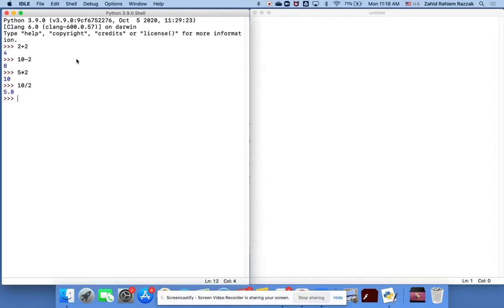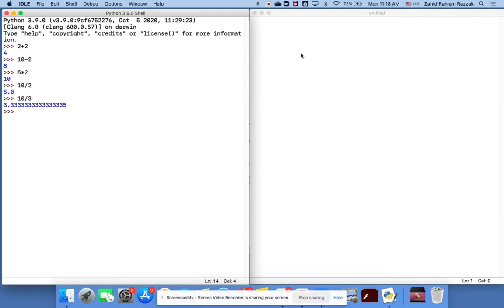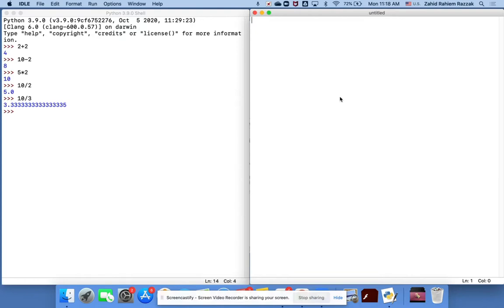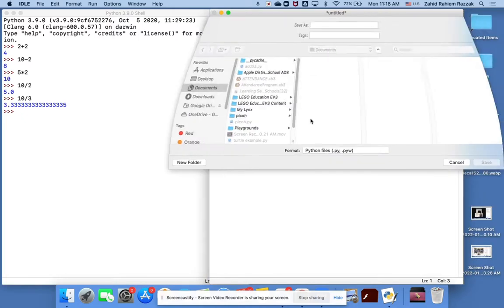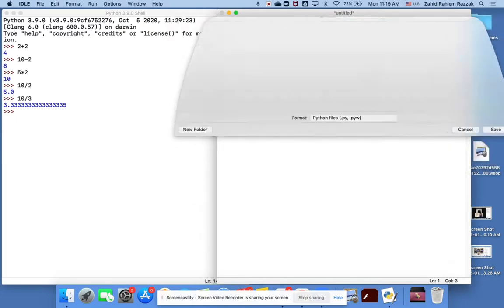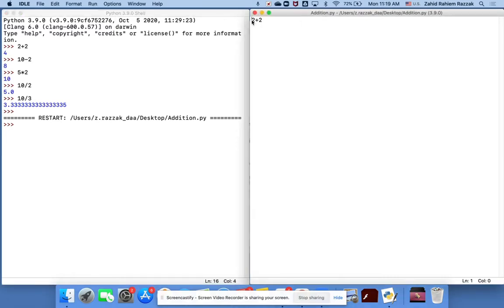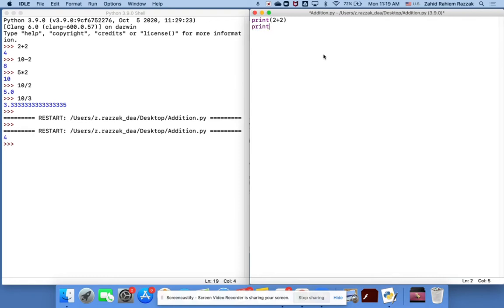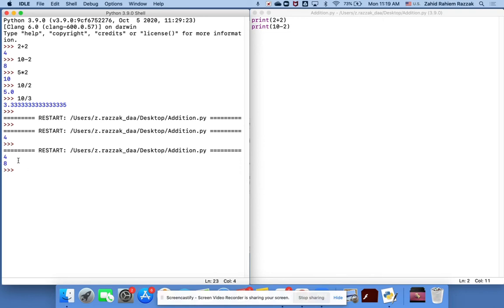Python Arithmetic Basics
In this tutorial we learn about the basic mathematics operators in Python.